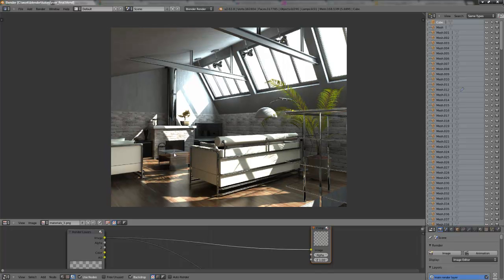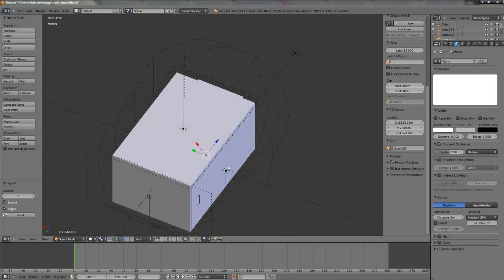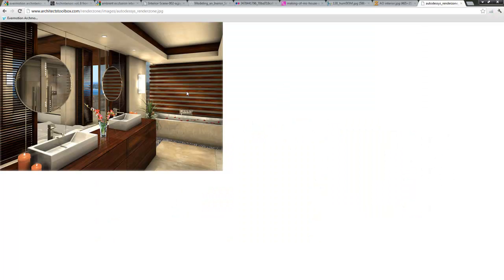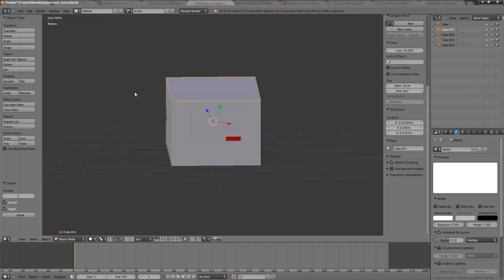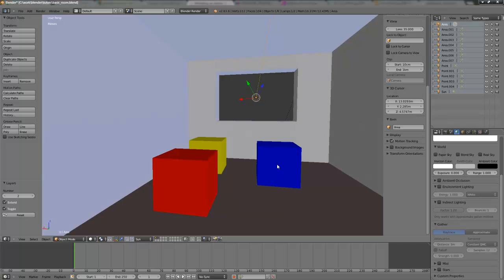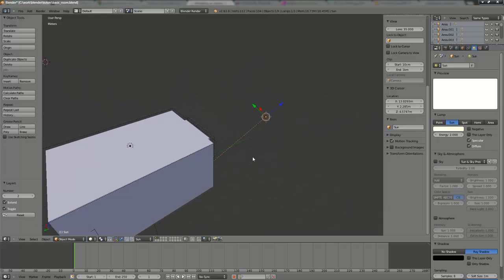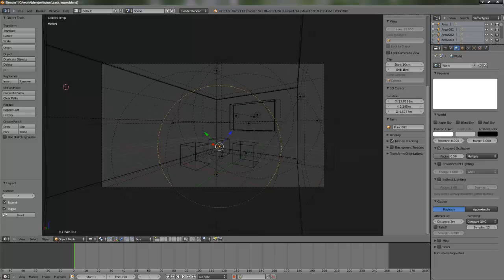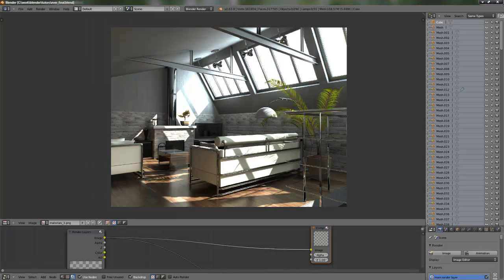Vray-like interior with blender and blender internal renderer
This is a first part of the tutorial, describing the process of creating Vray-like interiors with blender internal renderer. Hope it would be useful.